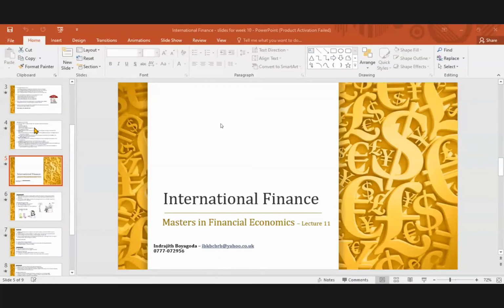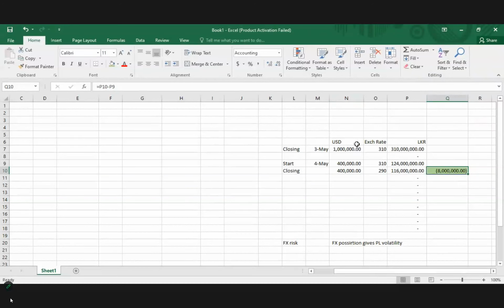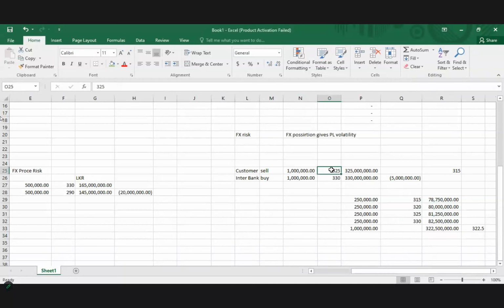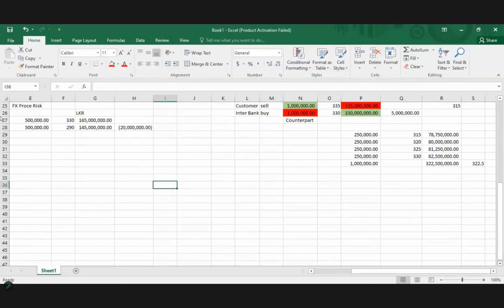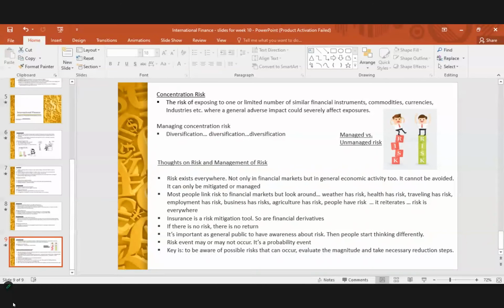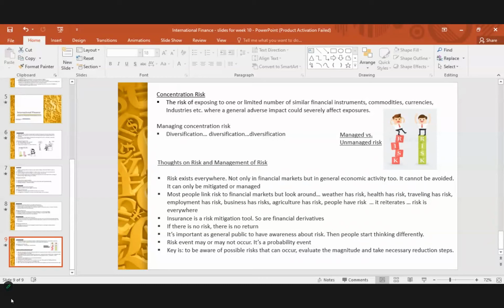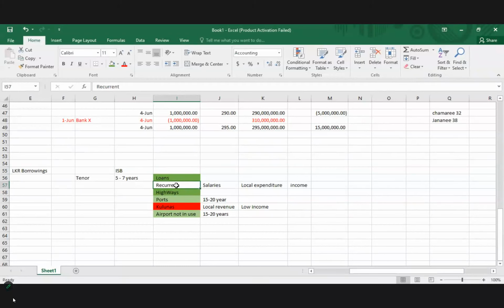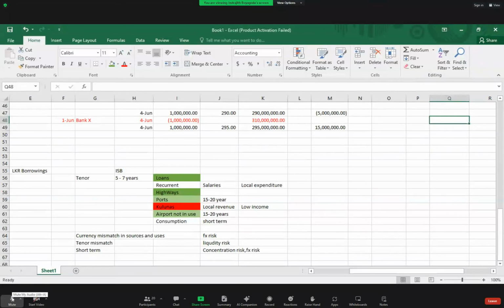MFE international Finnance 04052024